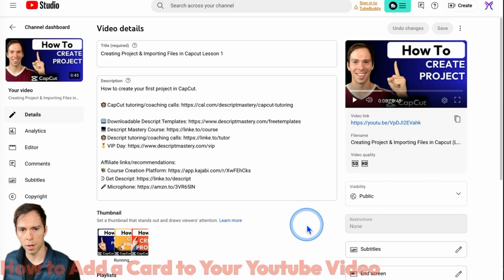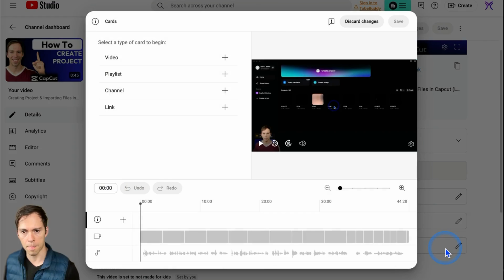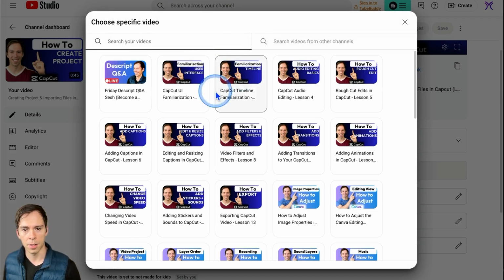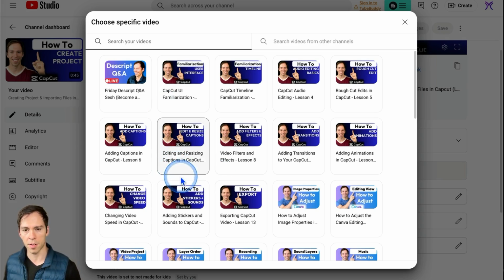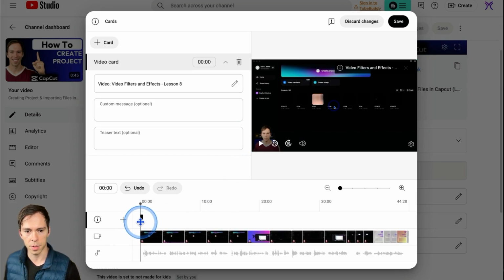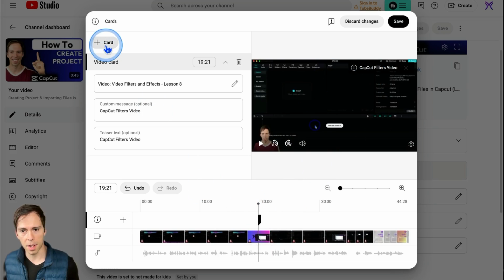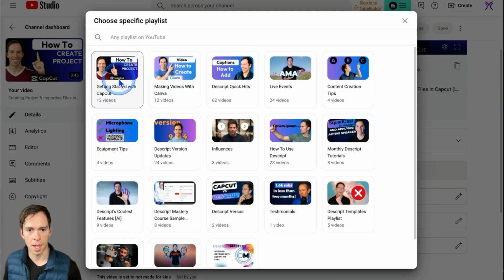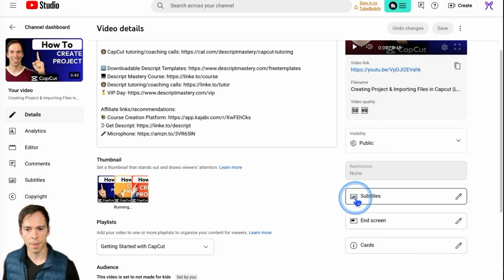How to Add a Card to Your Youtube Video